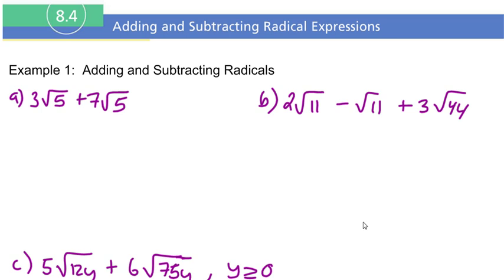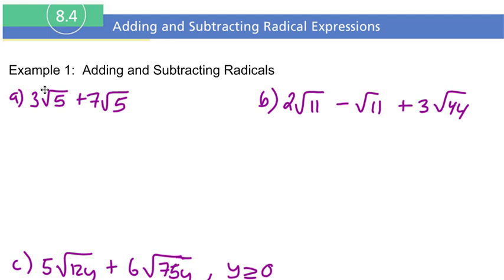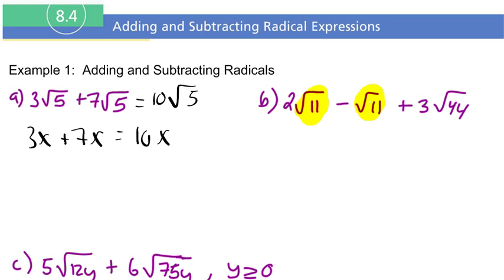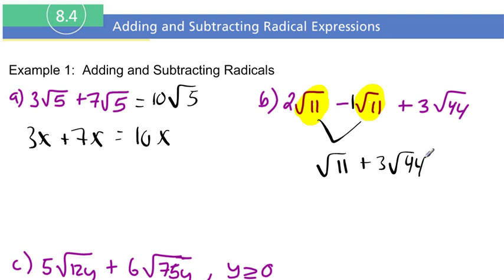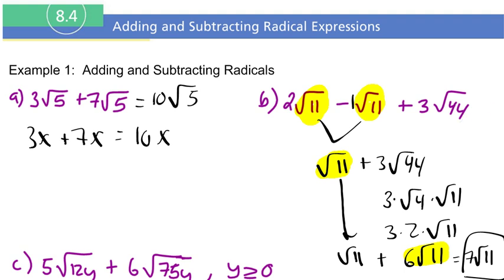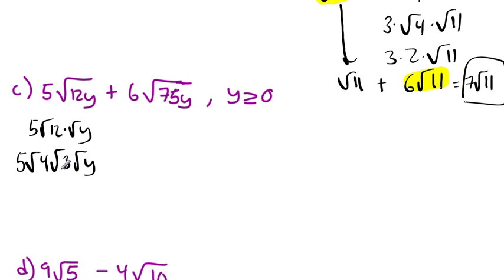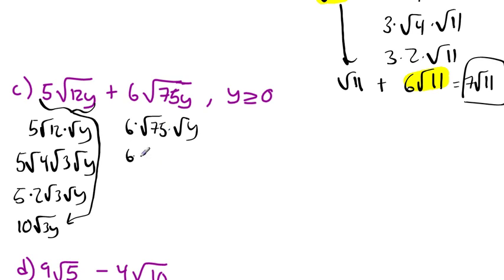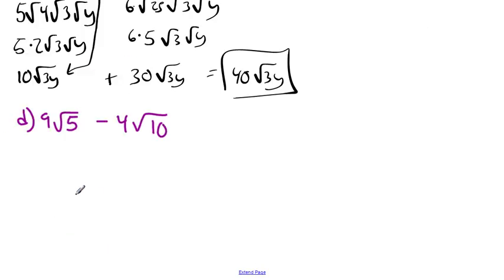8.4 Example 1 Adding and Subtracting Radicals